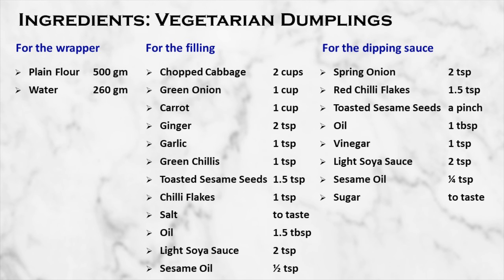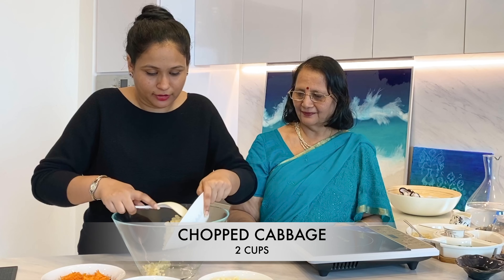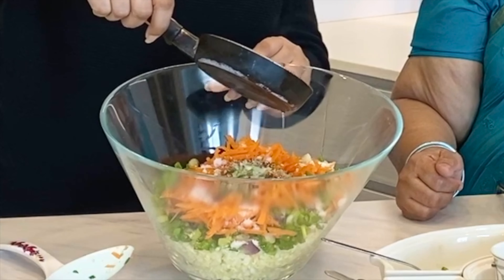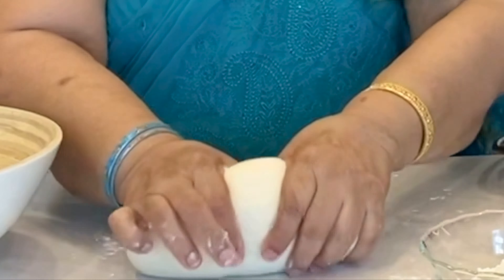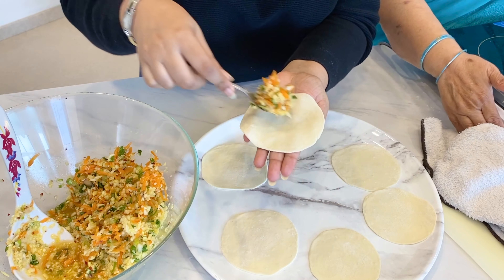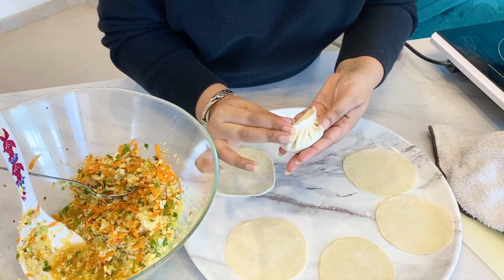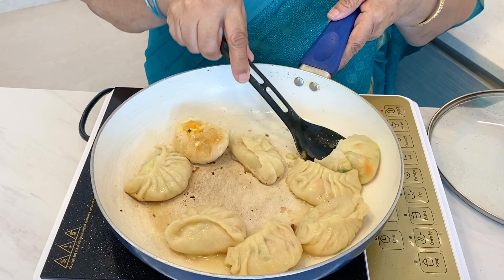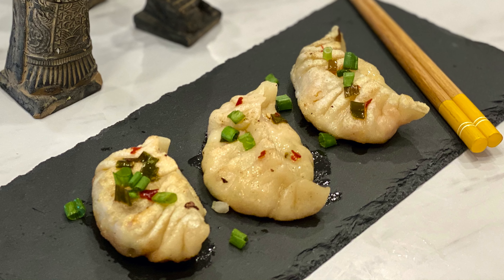Vegetarian Dumplings from scratch - Culinary Caravan 2020 (Episode 5)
Vegetarian dumplings from scratch!

In this episode, Culinary Caravan starts it journey on the Silk Route - with its unique Dumplings (vegetarian)

DUMPLINGS VEGETARIAN RECIPE

Ingredients:

For the wrapper:
- Plain Flour 500 gm
- Water 260 gm

For the filling:
- Chopped cabbage 2 cups
- Green onion 1 cup
- Green chillis 1 tsp
- Toasted sesame seeds 1.5 tsp
- Light soya sauce 2 tsp
- Sesame oil 0.5 tsp
- Salt

- Spring Onion 2 tsp
- Sesame oil 1/4 tsp
- Sugar

Method:

1. Knead the dough, till it is of a soft and smooth consistency, traditionally said to be "as soft as an earlobe". You may need to add more or less flour or water, depending on the brand of flour you use and the humidity of the kitchen. Cover with a damp cloth and let the dough rest for 30-60 minutes.
2. To prepare the filling, Add the chopped vegetables and herbs to a bowl. Add sesame seeds and chilli flakes. Heat oil in a saucepan, and pour over the vegetables and herbs mixture. Season with light soy sauce, sesame oil and salt.
3. Divide the dough into 3-4 large round balls for ease of handling. Roll each ball into a thin log and cut into small discs.
4. Roll each disc into a round shape, sprinkle with dry flour, and roll into flat circular wrappers (approx 2 inches in diameter) with a rolling pin. Keep the edges thin. This recipe should yield about 50 wrappers.
5. To assemble the dumpling, take one wrapper, place a spoonful of filling in the centre and fold and tuck the edges together into a crescent moon shape, following the directions in the video.
6. Heat a little oil in a pan, and place the dumplings for pan frying.
7. Once the base is nicely golden brown, steam the dumplings by adding a little water into the pan (approximately till 1/3rd of the height of the dumplings is submerged) and closing the lid to trap in the steam. Steam till the wrappers are translucent.
8. Prepare the dipping sauce in a bowl by mixing all the ingredients together other than the oil. Heat the oil in a separate saucepan, and add the hot oil to the bowl. Mix thoroughly.
9. Sprinkle the dumplings with the dipping sauce, and serve piping hot. Enjoy!